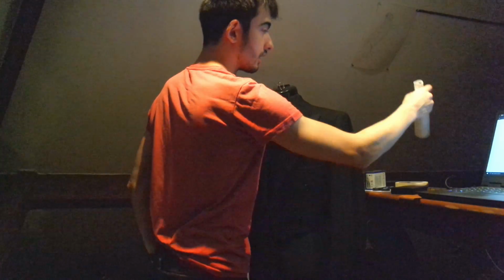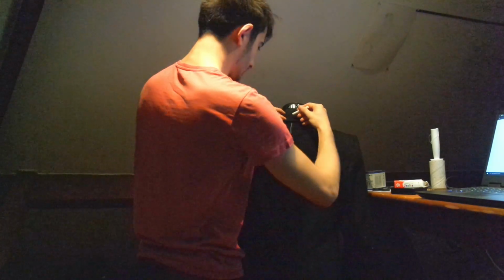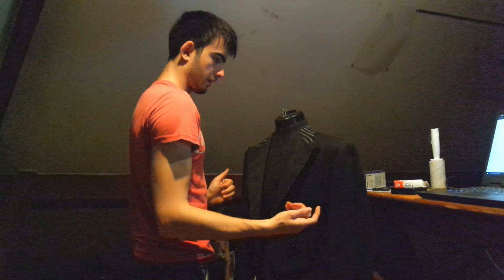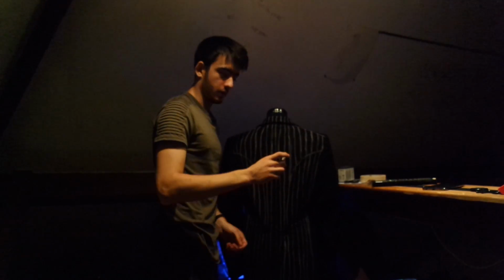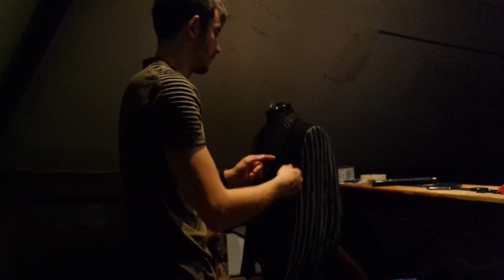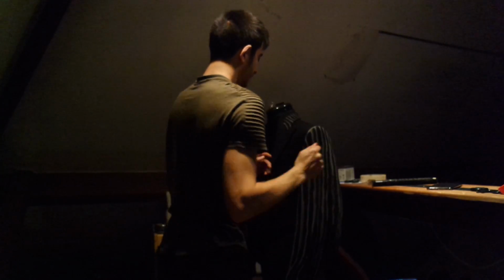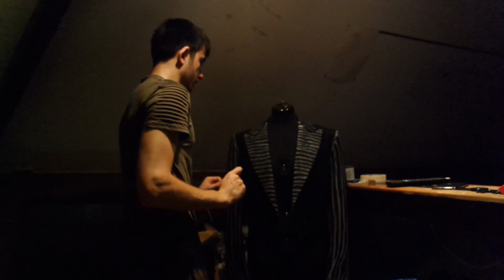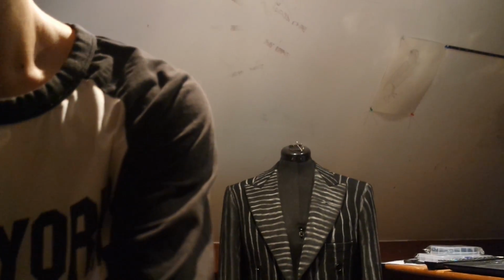Halloween Costume Episode 3: Styling the suit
In this episode we take the jacket we just repaired and give it that iconic Jack Skellington style!